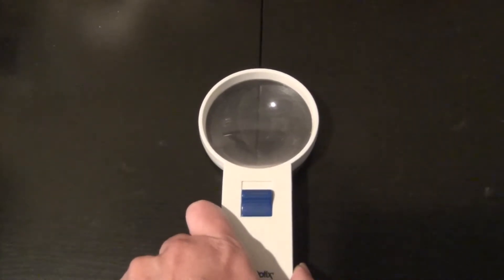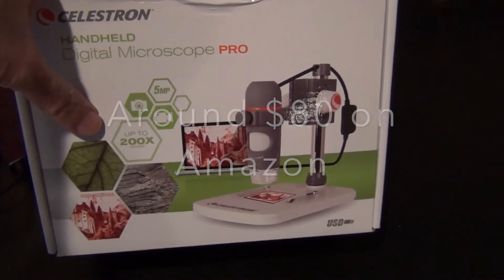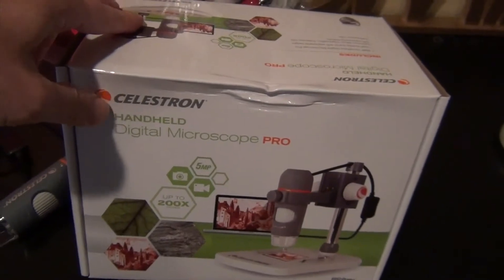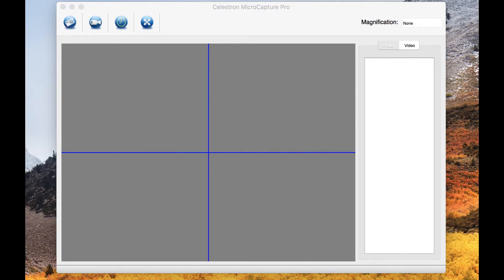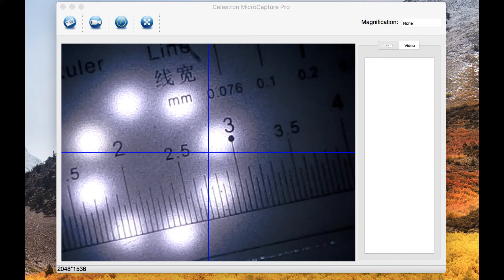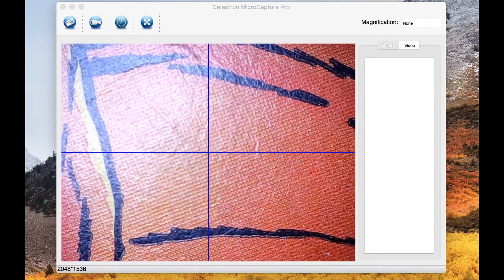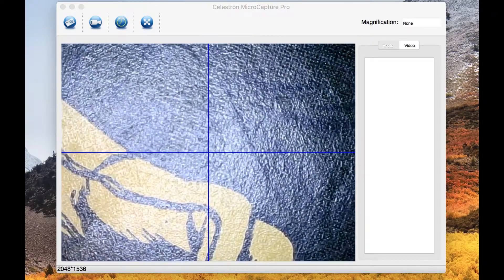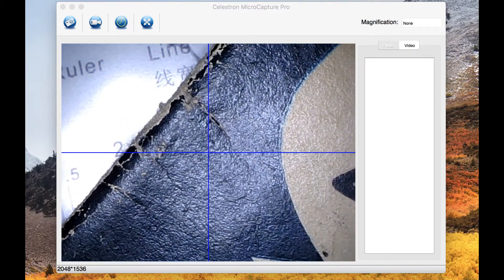COMIC - Tips & Tricks - Episode 13